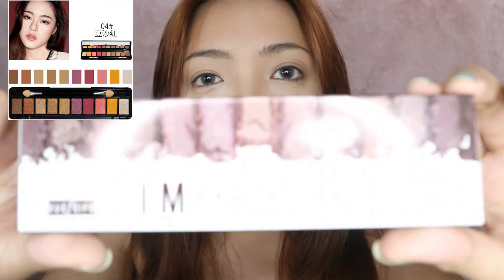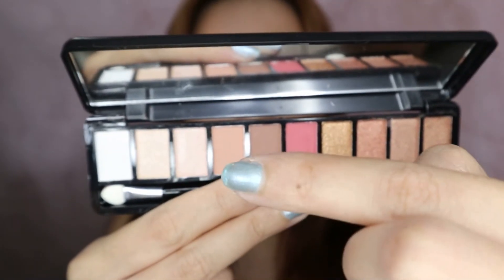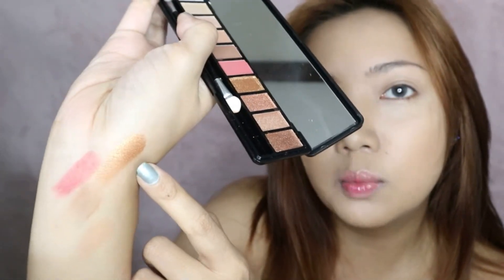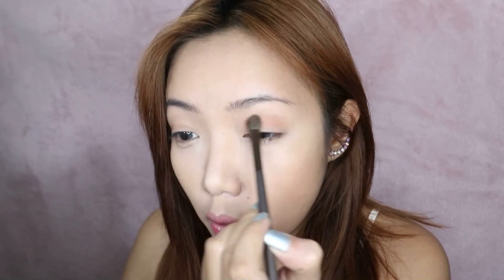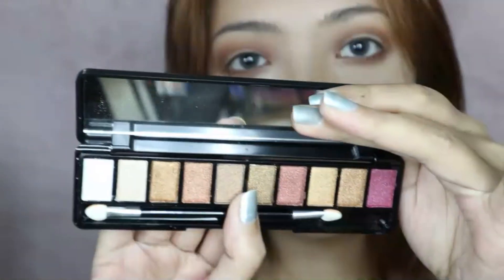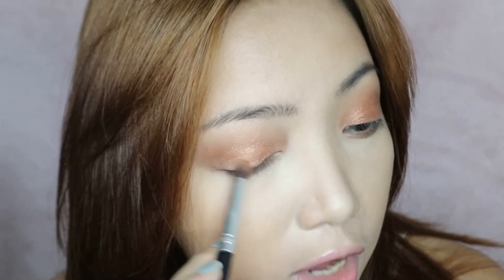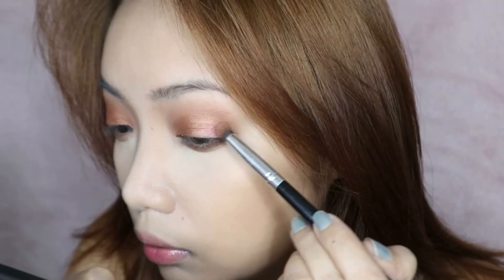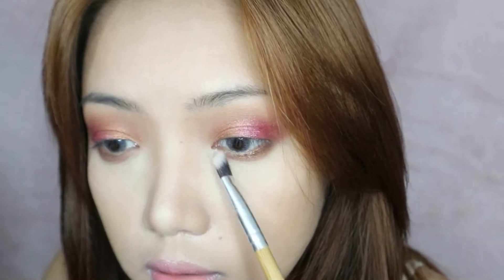Aliexpress / Shopee Eyeshadow Palette | XUEFEIFEI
IMAGIC 12 COLORS FACE AND BODY PAINT